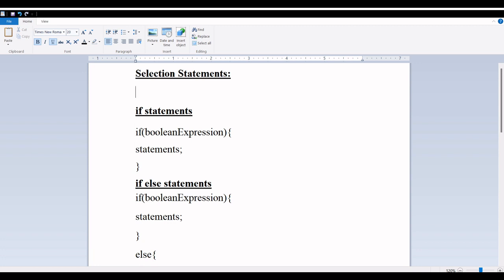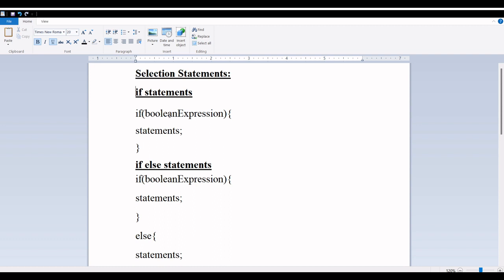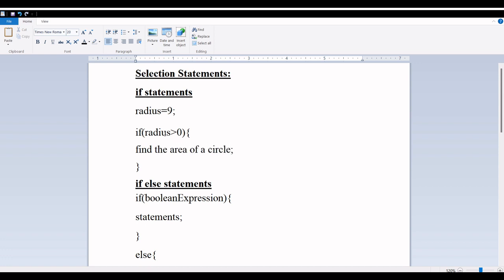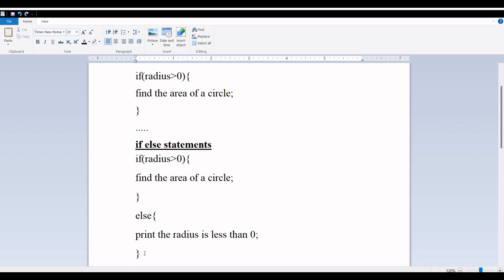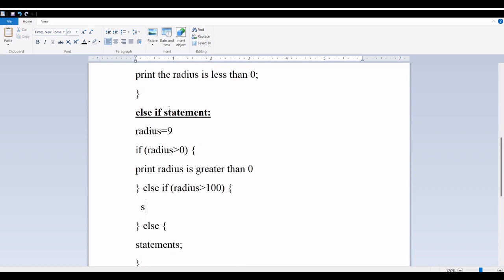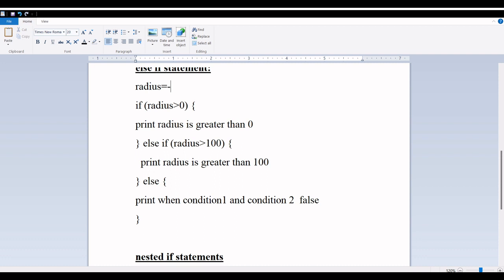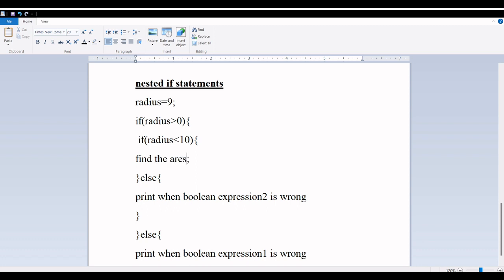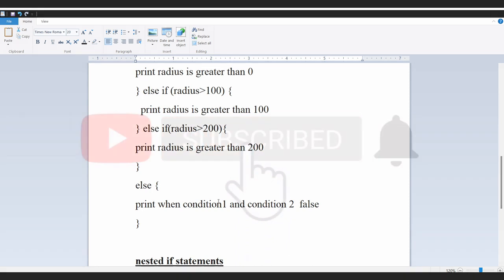Java Selection Statements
This section introduces selection statements. Java has several types of selection statements: simple if statements, if ... else statements, nested if statements, switch statements, and conditional expressions